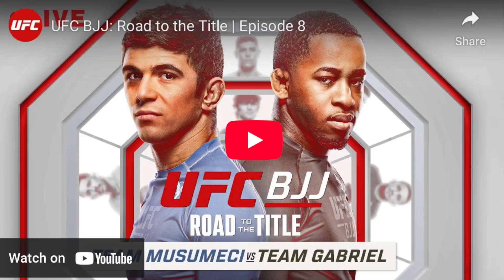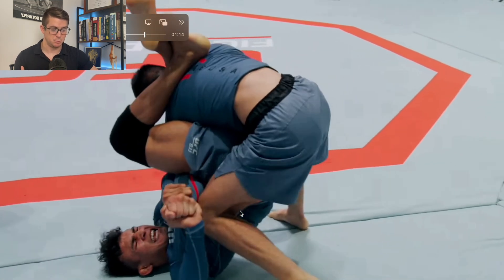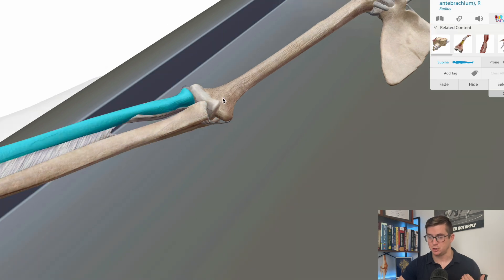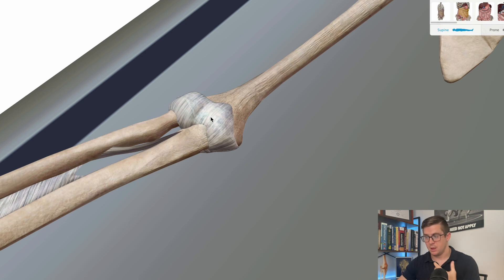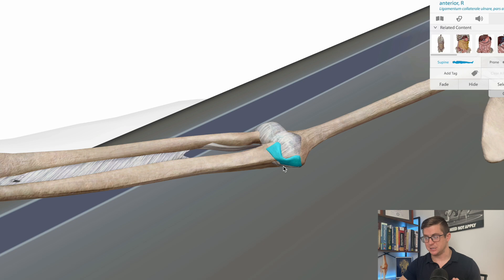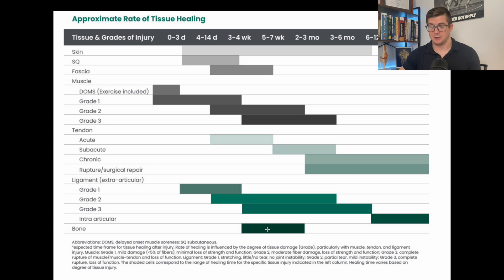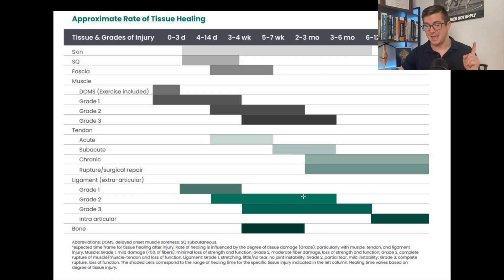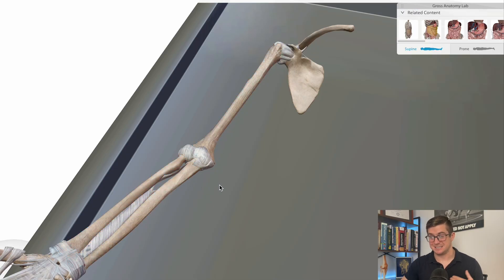TAP or SNAP! | Armbar Anatomy Breakdown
This video breaks down the anatomy and biomechanics of the elbow dislocation that occurred in the match between Carlos Henrique and Isaac Doederlein.